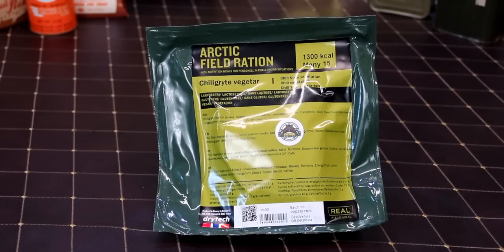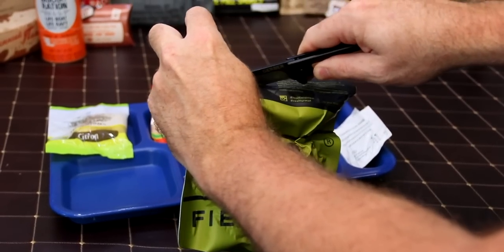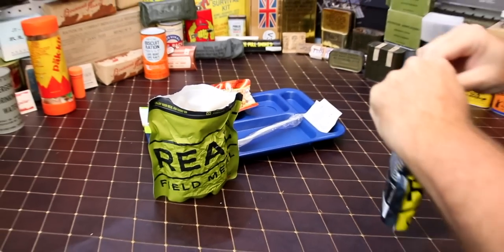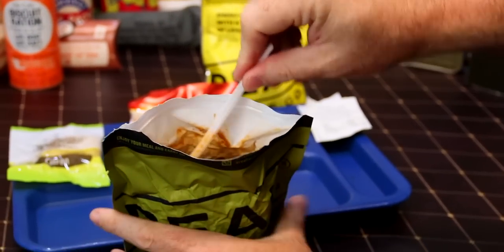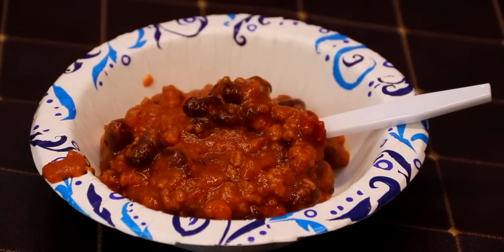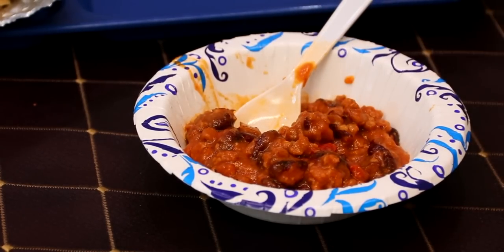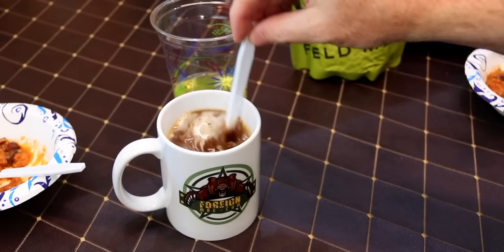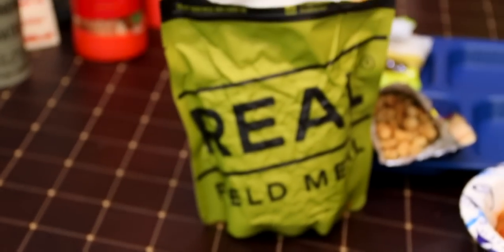MRE REVIEW NEWEST Norwegian Arctic Field Ration Manu 15